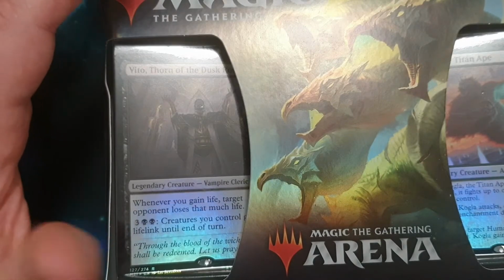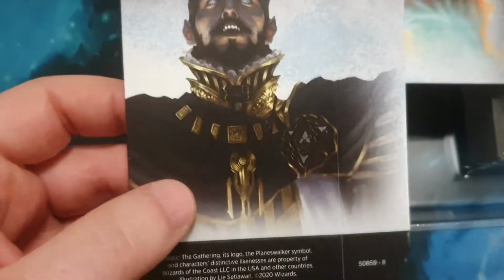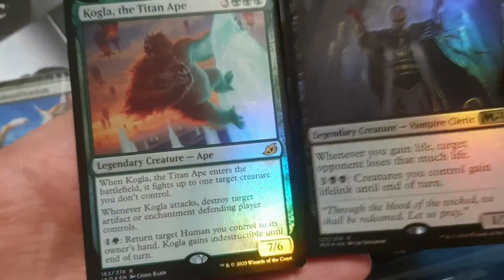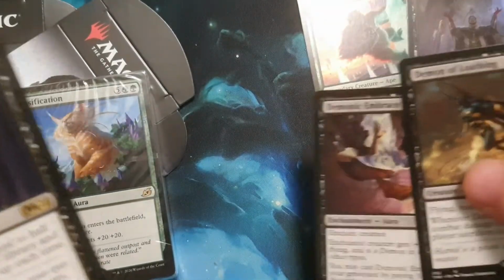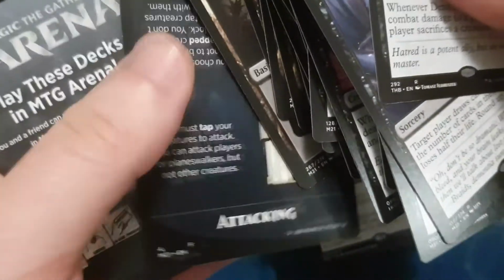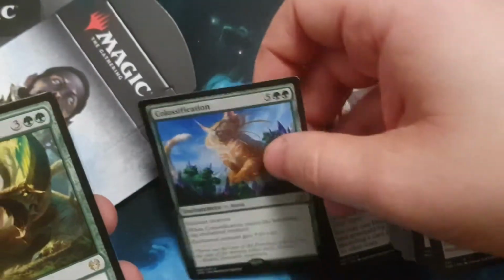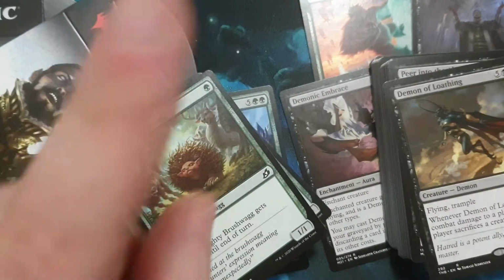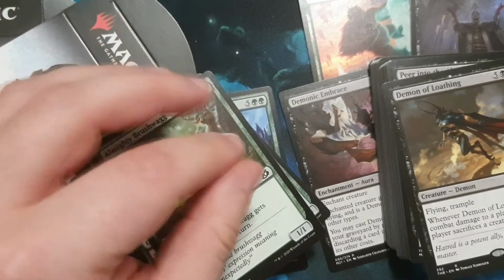MTG Arena Starter Kit review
My review of the new 2021 Magic the Gathering Arena Starter Kit.